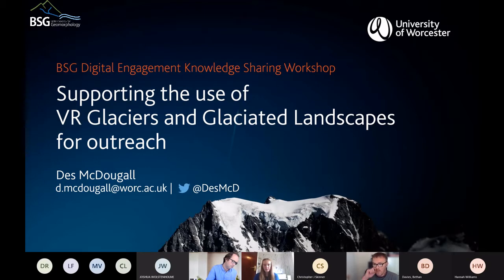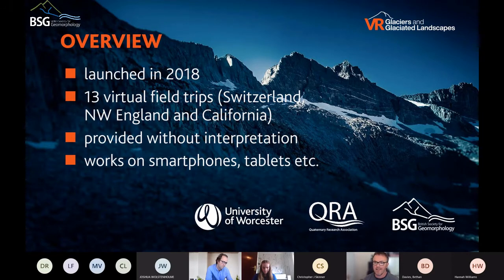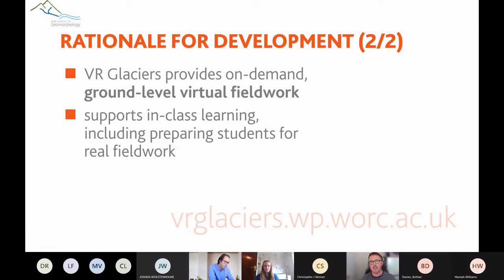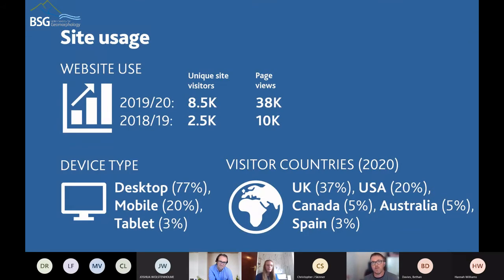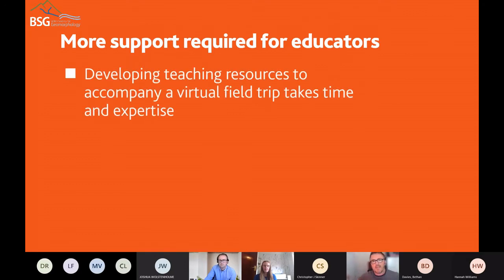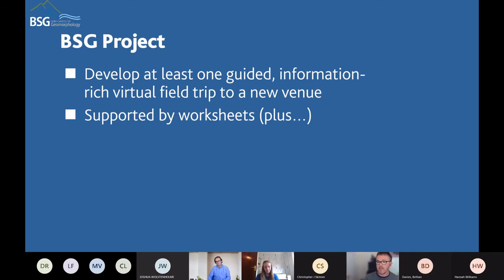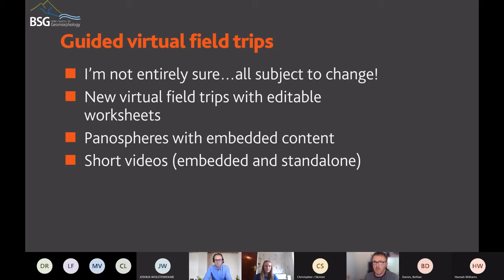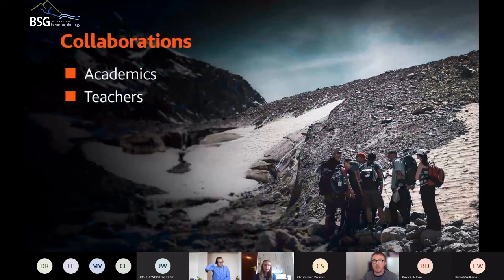Digital Resources Series: Des McDougal - VR Glaciers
Des McDougal runs us through the background to the VR Glaciers resource and the plans for the BSG-funded project 'Supporting the use of VR Glaciers and Glaciated Landscapes for Outreach'.

This talk was part of the Digital Resources Knowledge Sharing Workshop held 04/08/2021, organised by the Outreach and Education Committee of the British Society for Geomorphology.